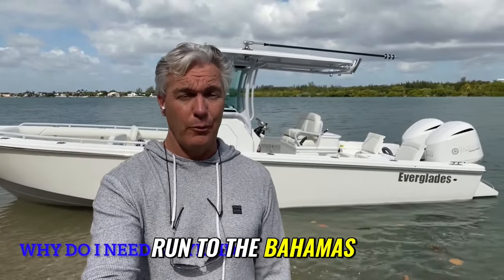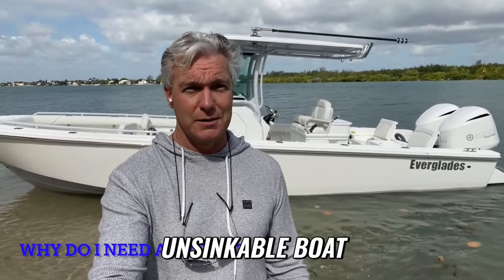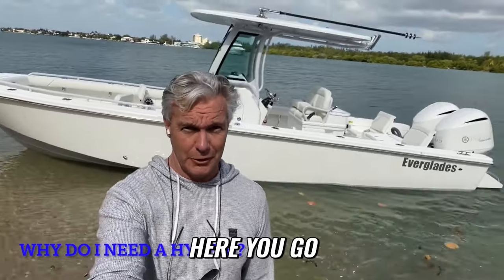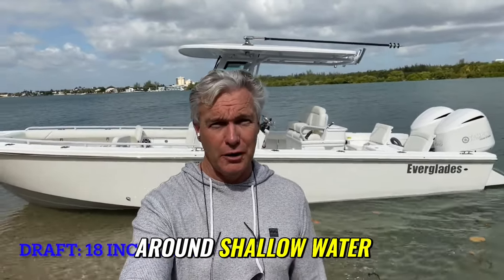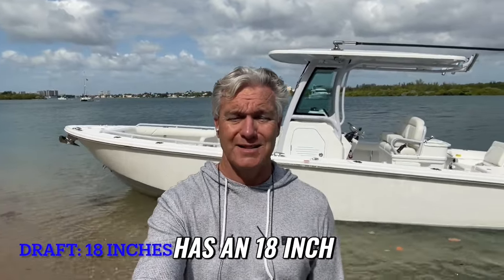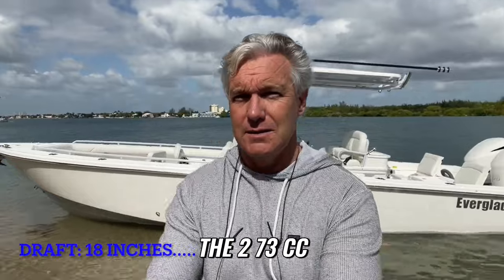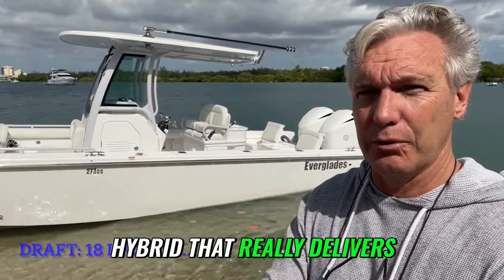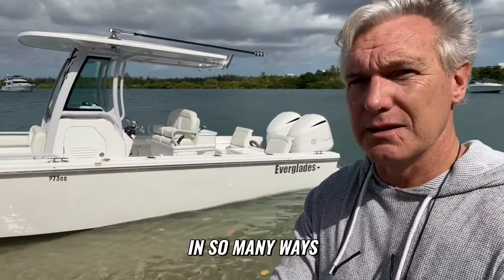The Ultimate Offshore & Bay Boat Hybrid: Everglades 273CC Review... Text Christopher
Based in South Florida, Christopher is CPYB Certified Yacht Broker. He offers New Yachts from British Yacht Builders Sunseeker & Fairline, Italian Builders Absolute, Ferretti, Riva, and Pershing. French Builders Beneteau, Jeanneau, and Presitge. Australian Builder Riviera. He offers new luxury boats from American Builders Chris-Craft, Regal, and Everglades.